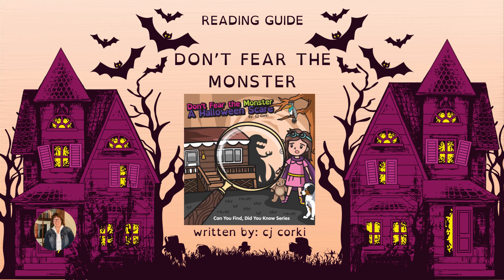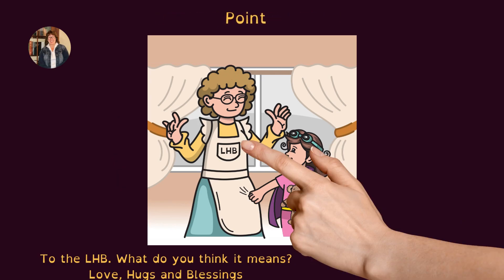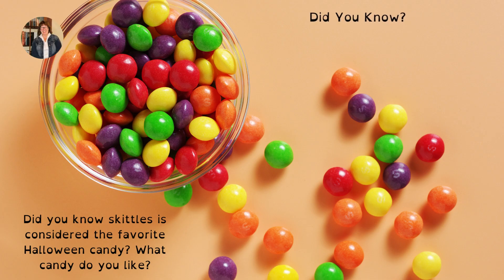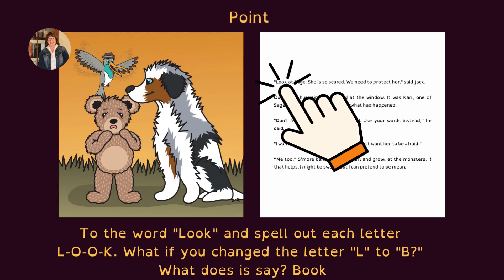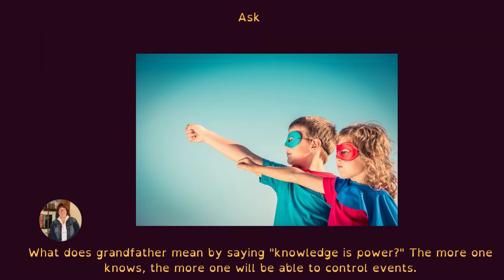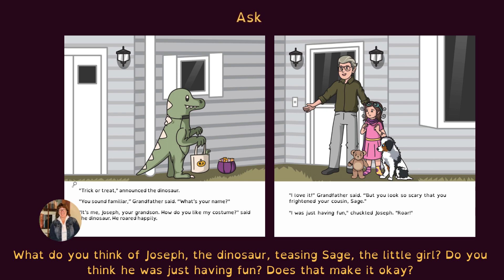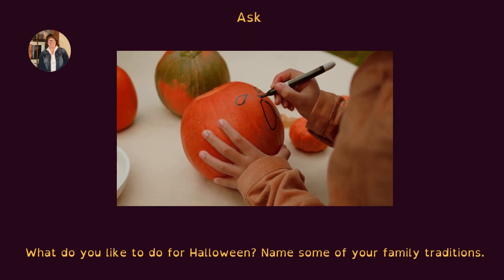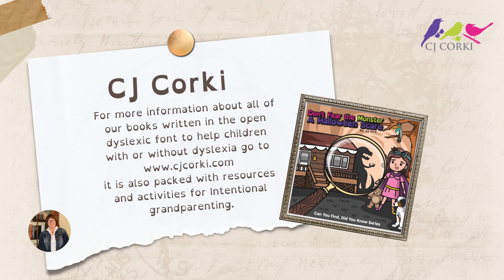Don't Fear the Monster Reading Guide Video Full Version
Become an Engaging Reading Partner for Curious Children: A Parent and Grandparent Guide to Encourage Literacy

A Literary Journey Beyond Bedtime Stories: Unlock the Keys to Empower Children's Reading Preparedness. Within these pages, you'll unveil the enchanting world of interactive reading with your young ones, be they your own kids or grandchildren. If you've ever yearned for a comprehensive guide to teaching a child to read, this manual will kindle your enthusiasm for immersive learning, extending well beyond the realm of reading aloud.

Specially designed for Don't Fear the Monster, this guide will grow as your child learns. Packed full of questions, talking points and other material to keep your children and grandchildren engaged.  Formatted in a way to Identify, Point, Ask, Find and Know interactive points. Intended for numerous Storytime options depending on the child's individual development.